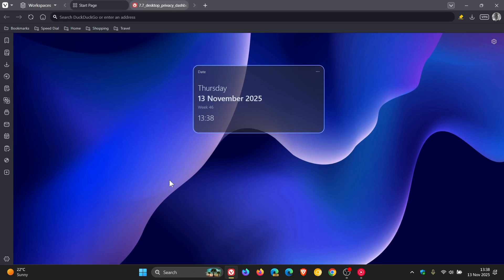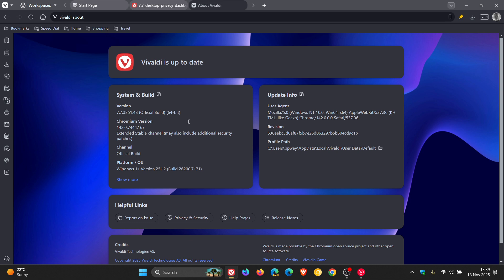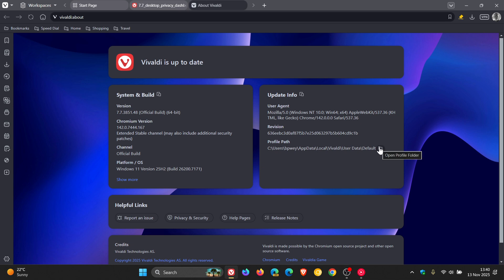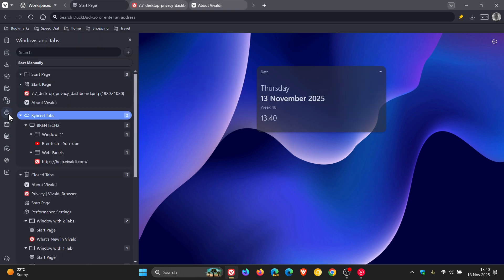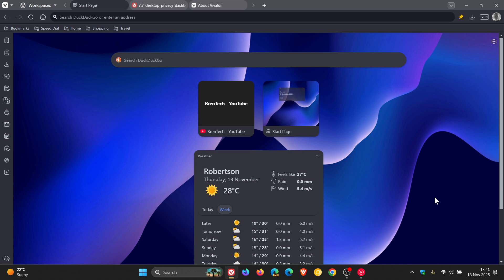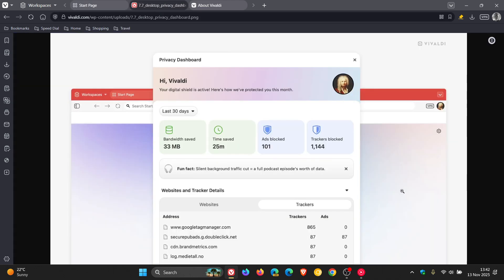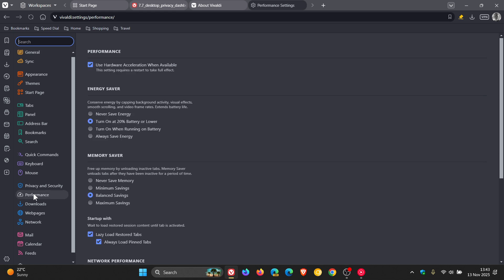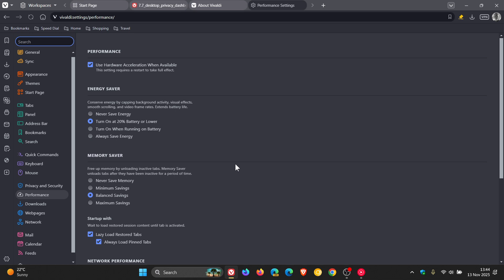What's NEW in Vivaldi 7.7 With Chrome 142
According to Vivaldi, this release brings together features that have been carefully refined based on feedback: seamless access to tabs across desktops, a unified Start Page that finally combines Widgets and Speed Dials and granular control over browser performance.